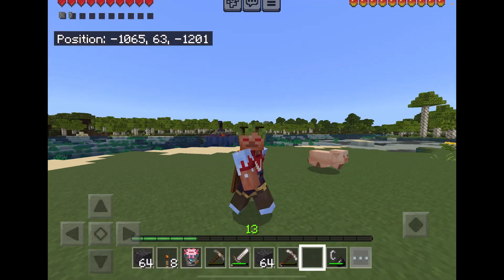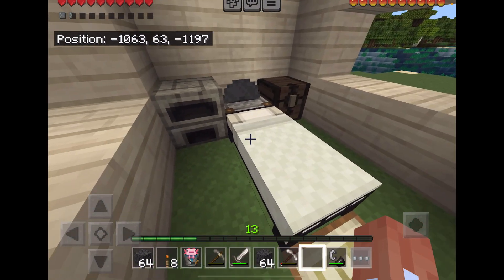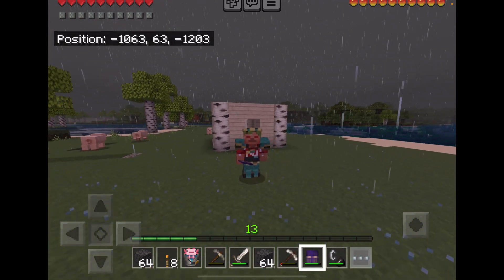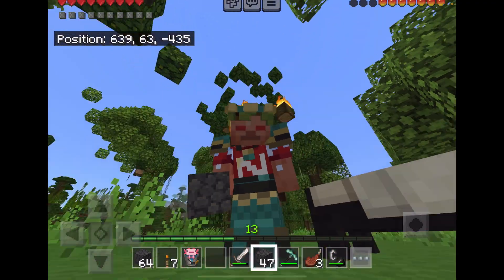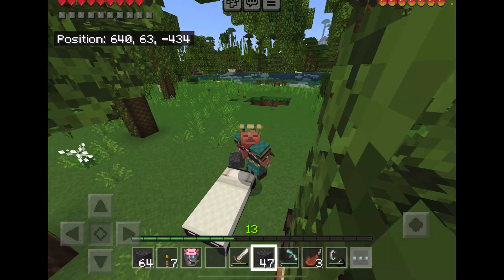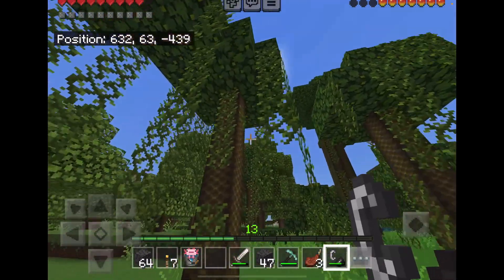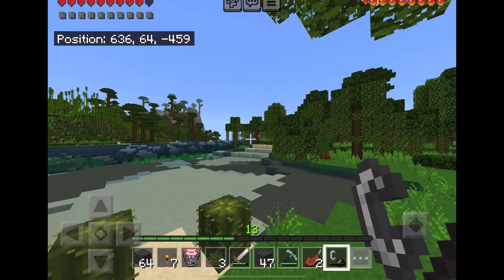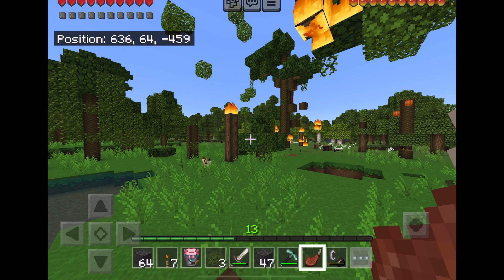A FIERY START | Atlas SMP S2E1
In this Minecraft video, Shnuckero joins a new survival Minecraft SMP, the Atlas SMP